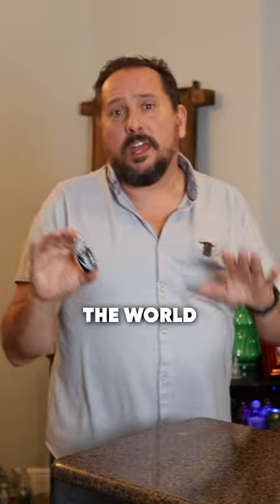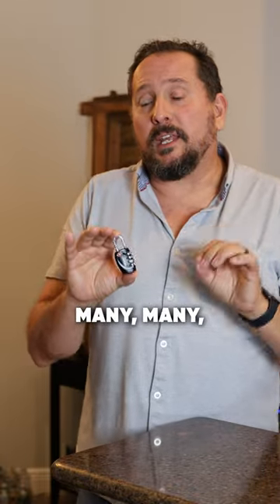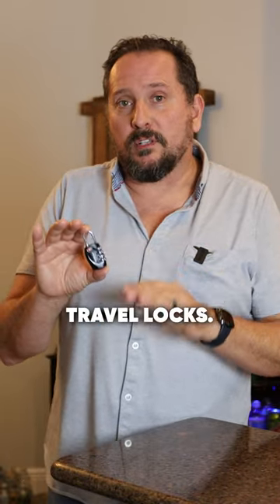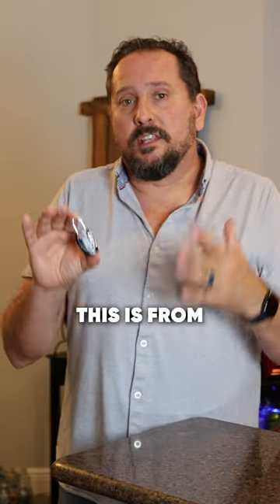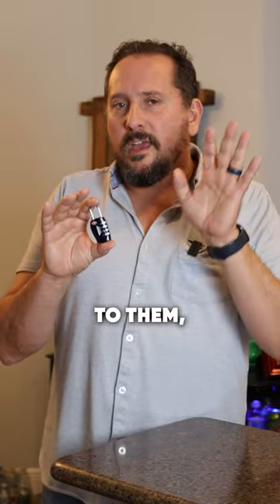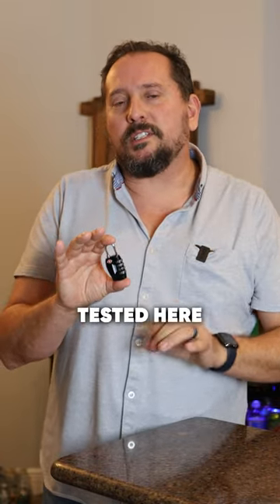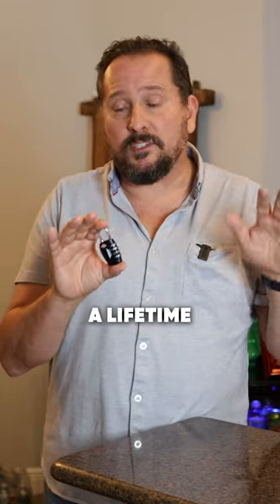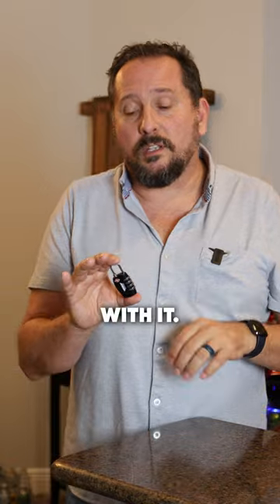🔒✈️ Keep Your Belongings Safe with Hero Luggage Locks! ✈️🔒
You're also helping us create more awesome content for you commissionsearned. Click now and let's take your experience to the next level! (Amazon)

🎥 In today's Reel, we dive into the ultimate travel essential: the Hero Luggage Lock (4-Pack). TSA-approved and ultra-secure, these four-digit combination padlocks are a traveler's best friend. 🌍

🧳 Features We Love:

Easy-to-set combination
Sturdy design
Versatile use for suitcases, lockers, and backpacks
🔑 Setting It Up:
Watch as I walk you through the simple setup process and test these locks in real-time!

💼 Why You Need It:
Whether you're a frequent flyer or an occasional adventurer, these locks add an extra layer of security to your travels.

👉 FOLLOW for more travel gear reviews and tips!